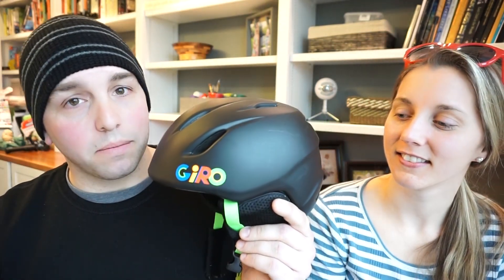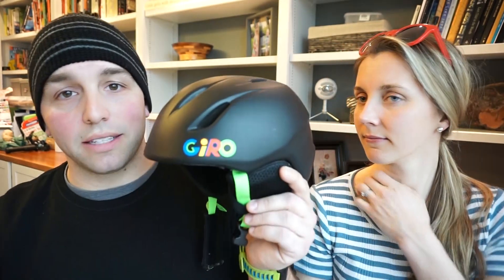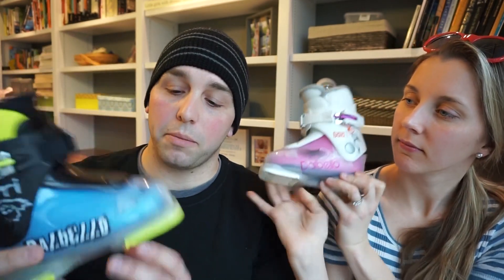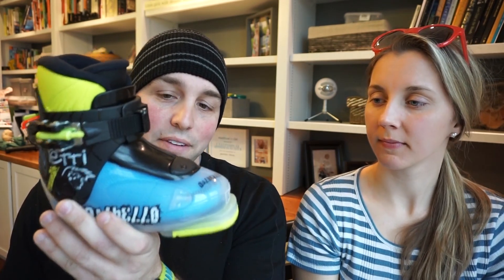Best Toddler Ski Gear - Part Two of Our Toddler Ski Series!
Learn how to teach your toddler to ski in this three part series, where we share:

If you're looking for the best ski gear for one year olds, two year olds, and three year olds, we share our review of the best toddler ski gear. From the right helmet to the best gadgets for the youngest skiiers, we're excited to share our recommendations with you:

*We have the Yuki Eco Skis, which we found at a used ski swap.
Wedgease Ski Tip Connector Ski Trainer

We love hitting the slopes with our two year old and three year old. Heck, they both enjoyed their first ski runs when they were one year olds (a month or so before their second birthdays). We hope our toddler ski gear recommendations help you go skiing with your little one!

Thanks for following our adventurous little family as we grow, learn, and travel together! We hope you're inspired to live creative, passionate lives by following along on our parenting journey. You all mean so much to us! We are grateful to have your warm thoughts and well wishes with us as we explore life.

Love, Stephen, Katie, Clara, and Bryce